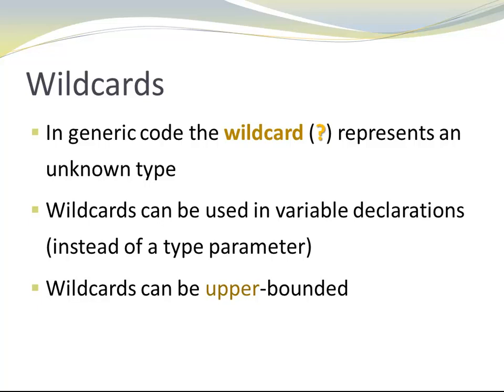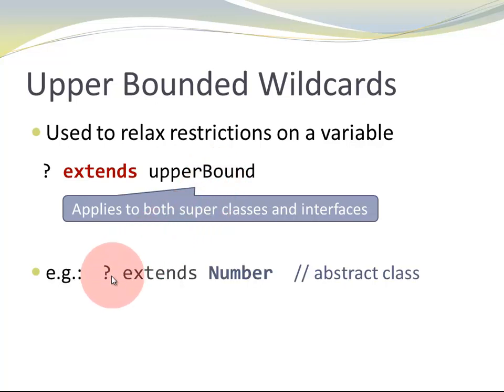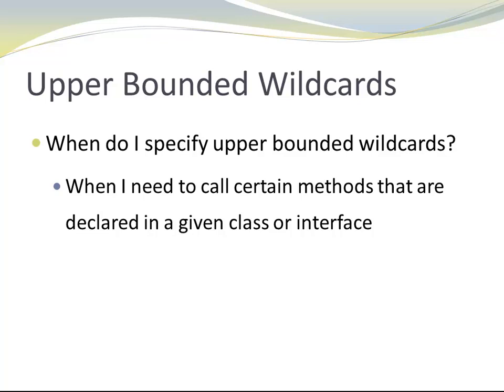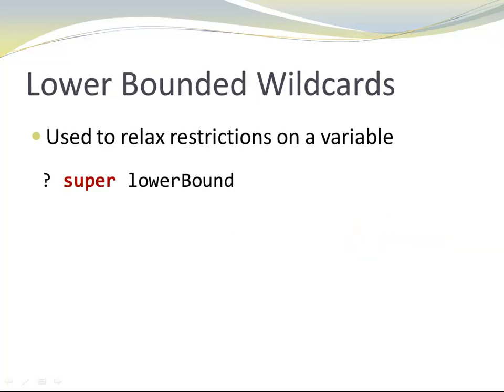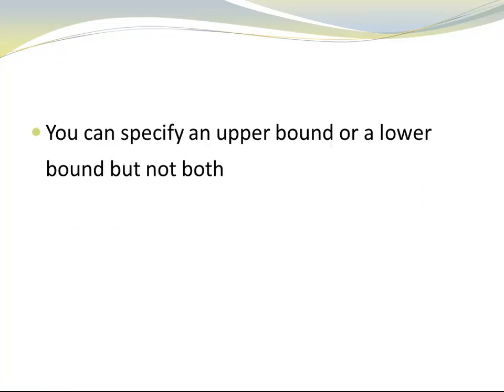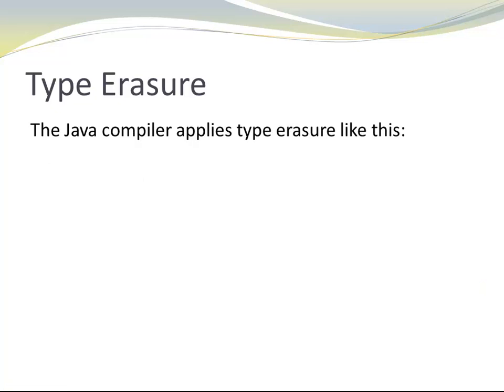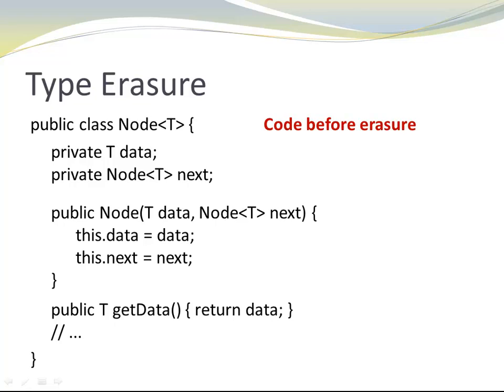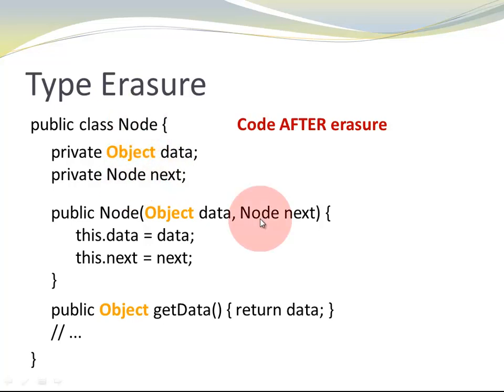Wildcards and Erasure